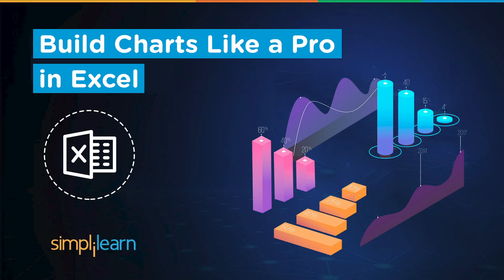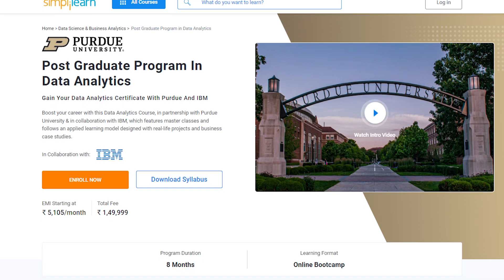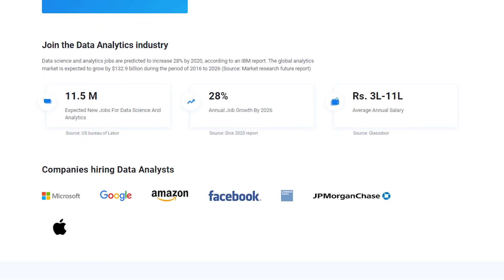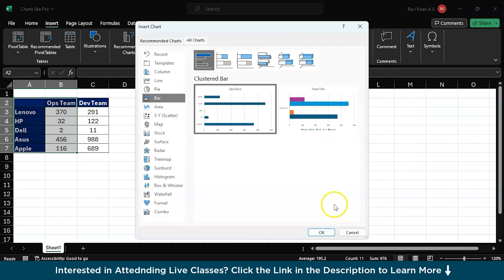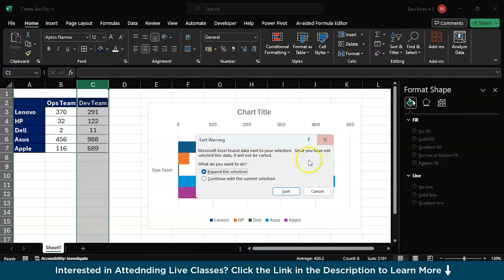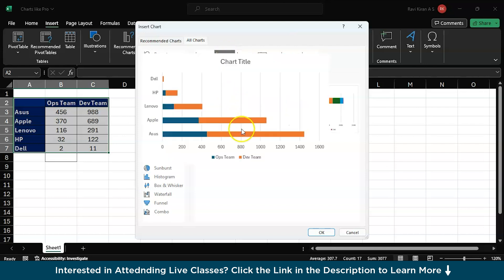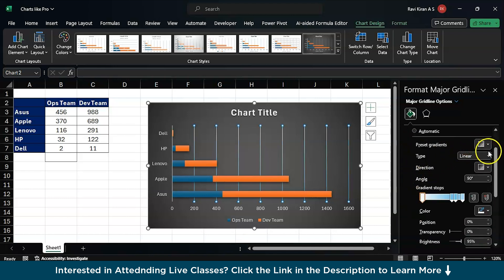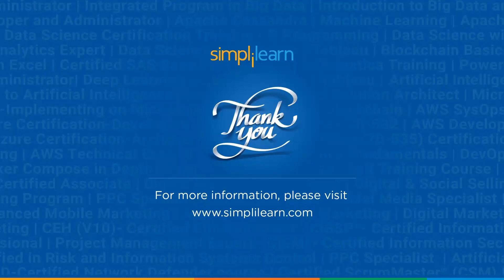Build Excel Charts Like A Pro | Excel Charts Tutorial For Beginners | Simplilearn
"️️🔥Professional Certificate in AI and Machine Learning, delivered by Simplilearn in collaboration with Purdue University
️️🔥 Applied Generative AI Specialization by Simplilearn, delivered by Simplilearn in collaboration with Purdue University

Build Excel Charts Like A Pro by simplilearn is decicated to help aspiring data analyst to learn how to build visually appealing charts in excel. Excel Charts Tutorial For Beginners willm help you understnad the tyes charts in excel and excel chart formatting options in excel.

Welcome to our comprehensive Excel charts tutorial, designed exclusively for beginners! Whether you're new to Excel or looking to refine your skills, this video will guide you through the essential steps to create professional-looking charts effortlessly.

What You Will Learn:

Basics of Chart Creation: Understand the fundamentals of Excel charting, from selecting the right data to choosing the perfect chart type.
Step-by-Step Instructions: Follow along as we walk you through the process of building various types of charts including line graphs, bar charts, pie charts, and more.
Customization Techniques: Learn how to customize your charts with colors, labels, and legends to make your data stand out.
Practical Tips and Tricks: Discover expert tips to enhance your chart-making skills and troubleshoot common issues.

✅ Key Features
- 8X higher live interaction in live online classes by industry experts

✅ Skills Covered
- Data Analytics
- Supervised Learning